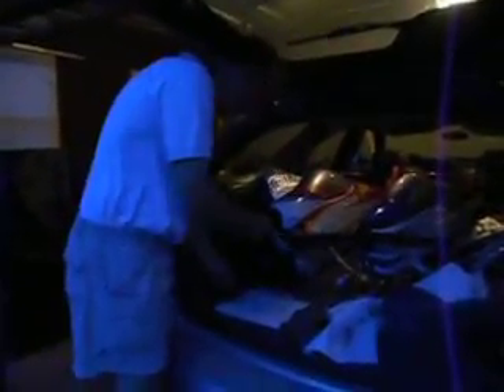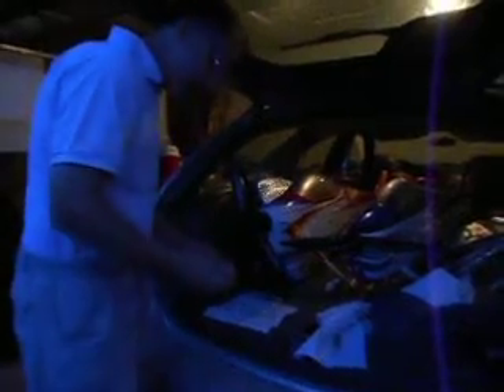Servicing Brenner Contra in the dark